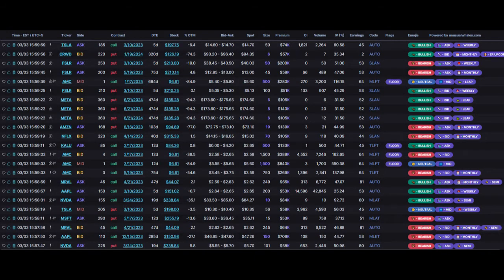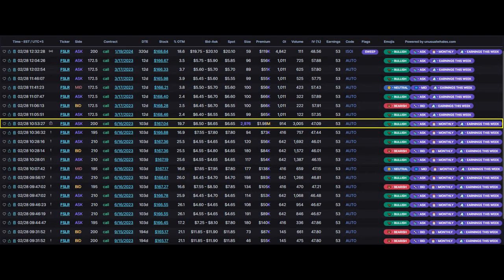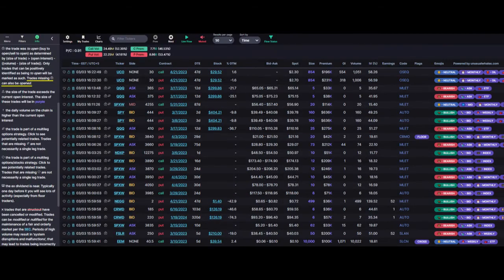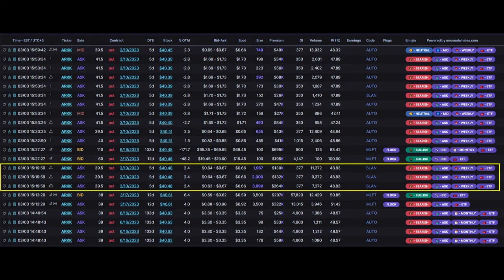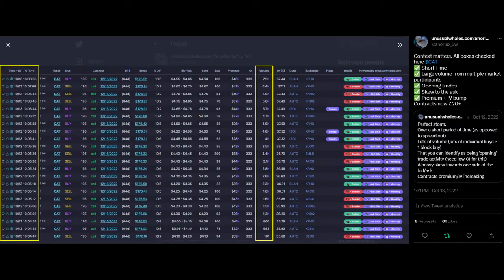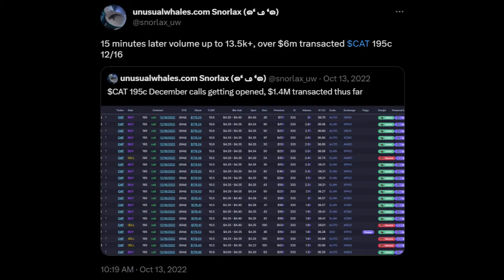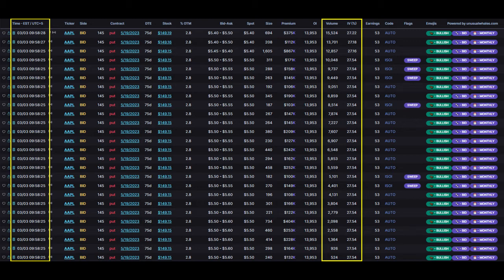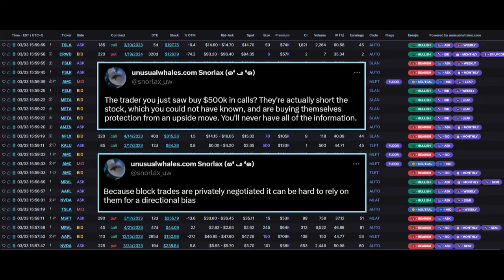How to Identify Smart Money Opening Their Options Positions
There's a lot of information you can extrapolate from the options flow feed that isn't immediately obvious to the naked eye!